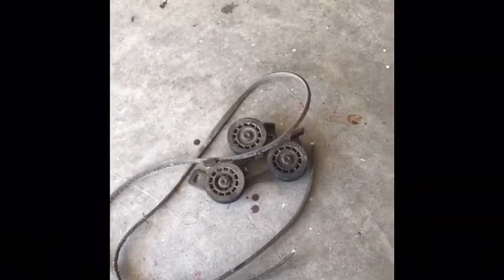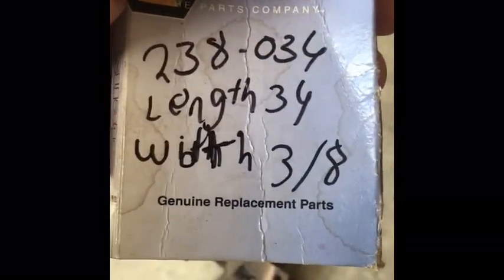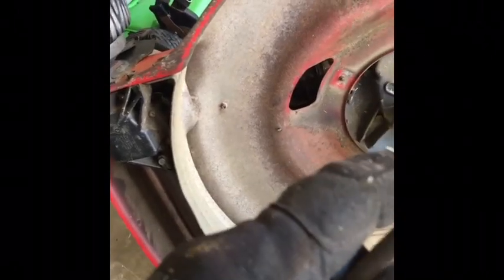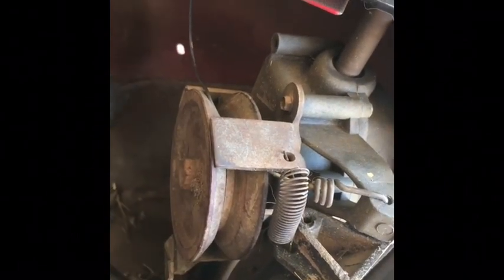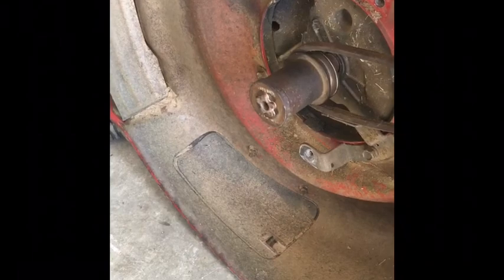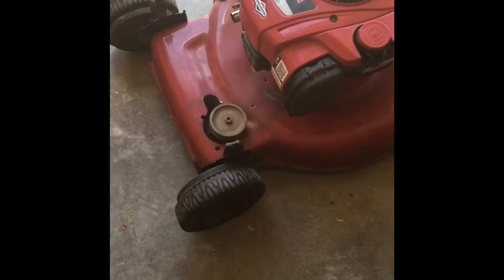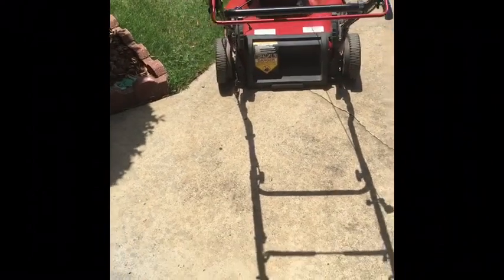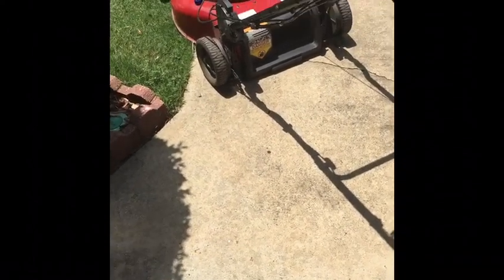Craftsman AWD lawnmower fixing AWD by converting to RWD Conversion. Re-uploaded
AWD craftsman conversion to RWD
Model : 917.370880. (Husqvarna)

I found this lawnmower in the trash.
When I was out for a bike ride.  So I went. Back and picked it up after my ride.

- broken self propelled belt
- AWD pullys frozen
- Converted it to RWD since I had a belt that seems to fit sized  length 34    Width 3/8
Maybe Stems. Part : 238-036
- Changed oil
- Sharpened blade
- Power washed deck

If you don’t know the blade adaptor has a pully built into it so just used that and routed the belt to rear wheel transmission.

This is really the first time I have ever had todo any sort of work on a AWD system of mower,  and only the 3rd I have ever seen come my way.